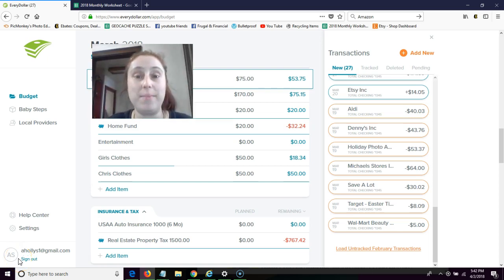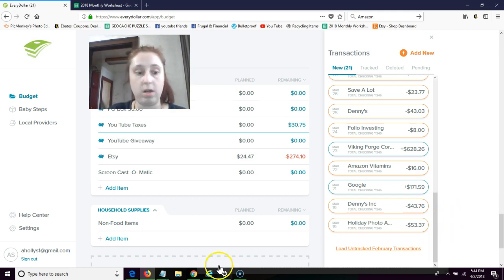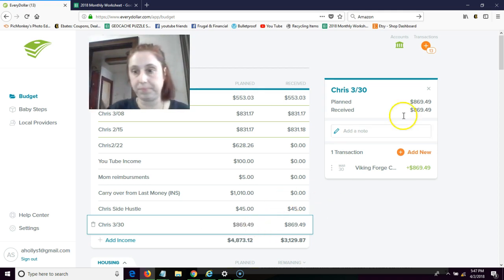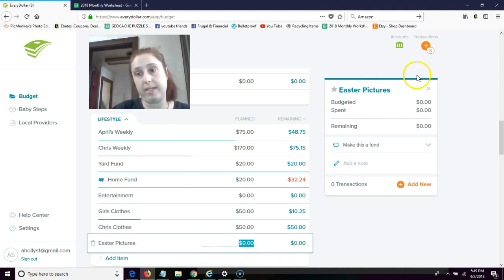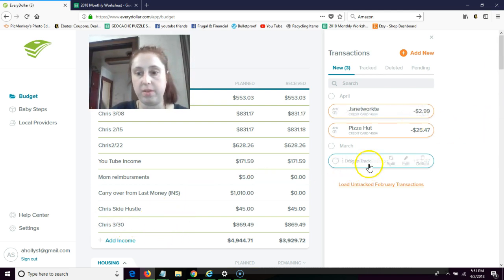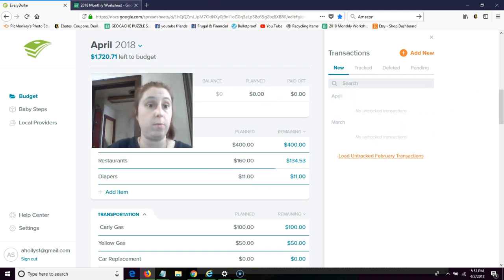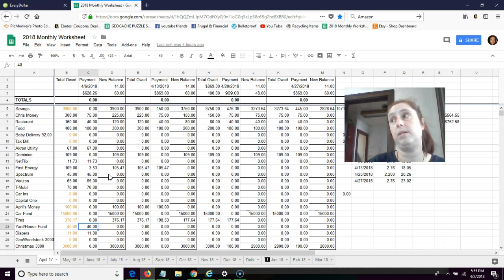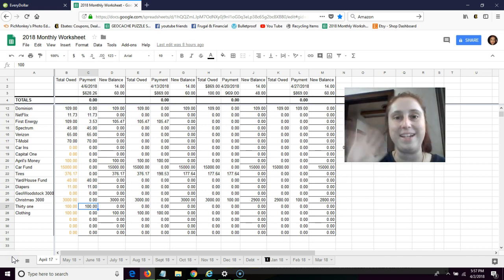Every Dollar Budget Update | 4/4/2018 |Baby Step 3| April Holly Smith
My Etsy Shop - The Silly Sewer

Send Mail!
April Holly Smith
Tallmadge, Ohio, 44278

Wal-Mart Grocery Pick Up Referal Link: Get 10$ off your first order, I get $10 too

GENERAL INFO

* Direct Mail:
April Holly Smith
Tallmadge, Ohio, 44278

These are my referals codes:
(Know that I get compesation when you use them. In most cases you get a bonus too!)

Your friend gets $10 to spend and you get $10 when they spend it. Everybody wins!

Urban Decay  -- They send a free highlighter on your birthday!

Join iBotta Get money back on groceries!